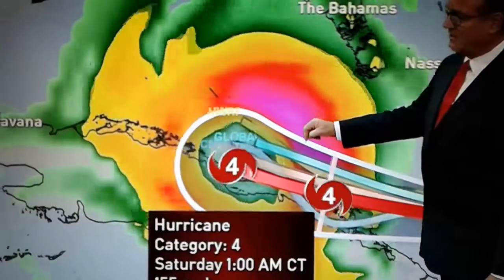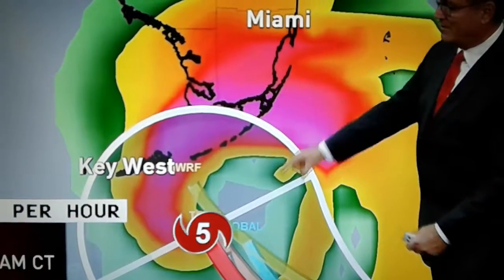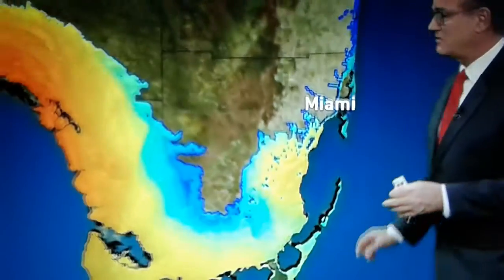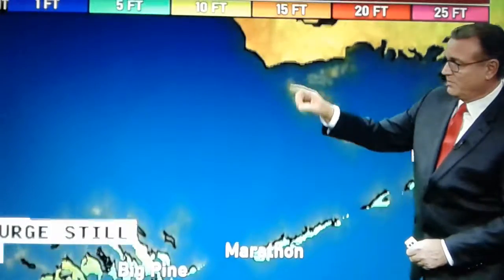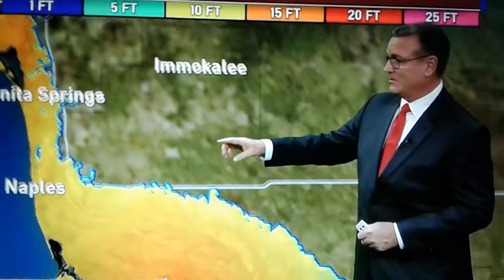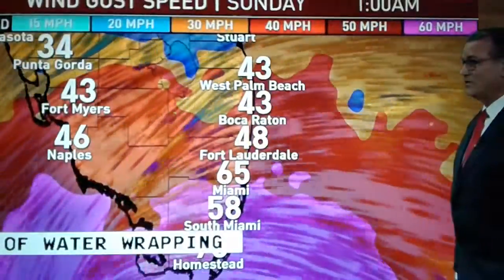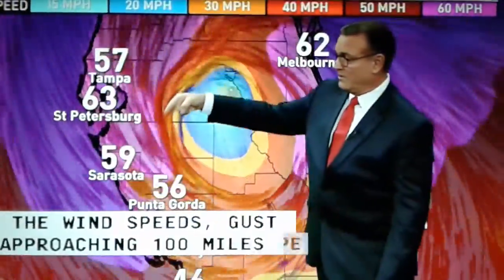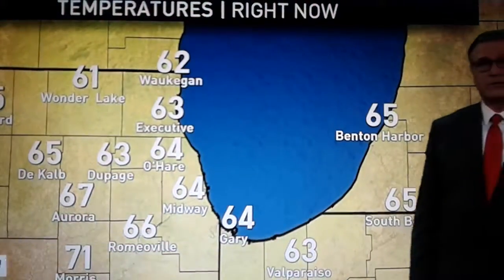Tracing Irma, that now is un Cuba.